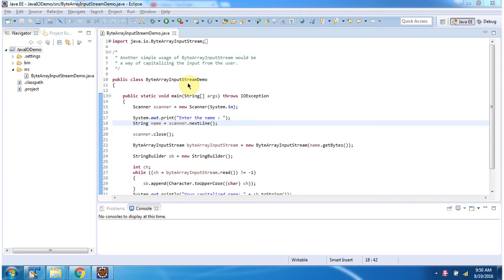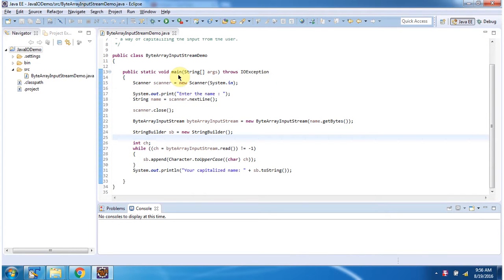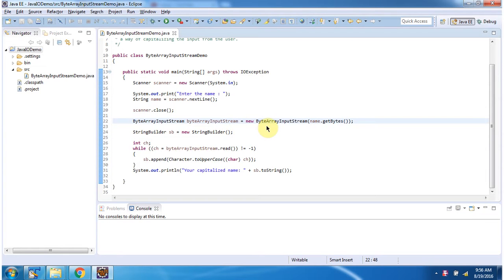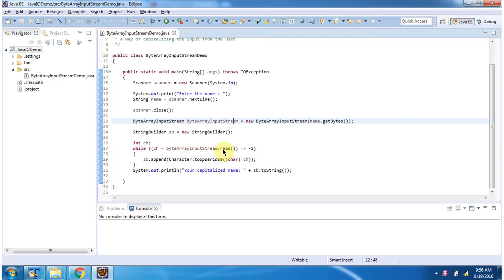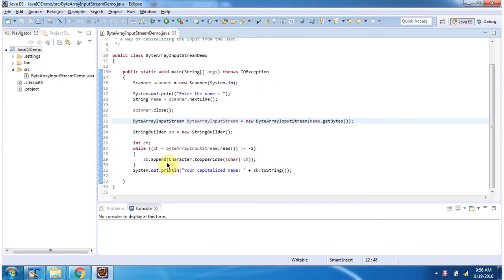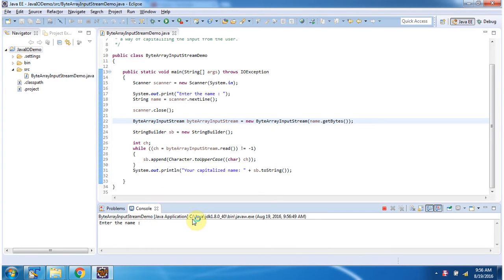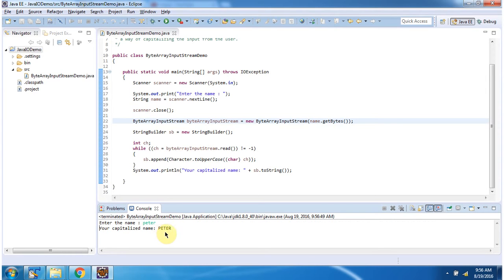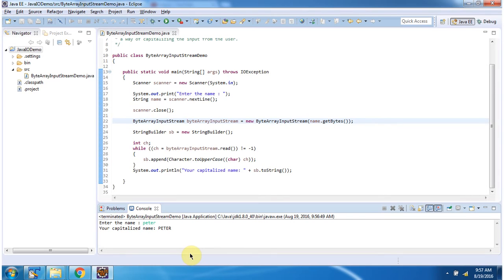How to Read User Input, Write to ByteArrayInputStream, and Convert to Uppercase in Java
Welcome to our Java tutorial series! In this video, we'll guide you through the process of reading data from the user, writing it to a ByteArrayInputStream, and converting the data to uppercase in Java.

In this comprehensive tutorial, you'll learn:
- How to prompt the user for input and read the data entered.
- Writing the user input data to a ByteArrayInputStream.
- Converting the data in the ByteArrayInputStream to uppercase.
- Step-by-step instructions on efficiently performing these tasks in Java.
- Practical examples demonstrating the process of reading from the user, writing to ByteArrayInputStream, and converting to uppercase.
- Tips and best practices for effectively implementing these operations in your Java projects.
- Common pitfalls to avoid when working with user input, ByteArrayInputStream, and string manipulation.

Whether you're a beginner learning Java programming or an experienced developer seeking to enhance your skills, this tutorial is designed to provide valuable insights and practical knowledge.

How to read data from the user and write data to ByteArrayInputStream and convert data to uppercase?